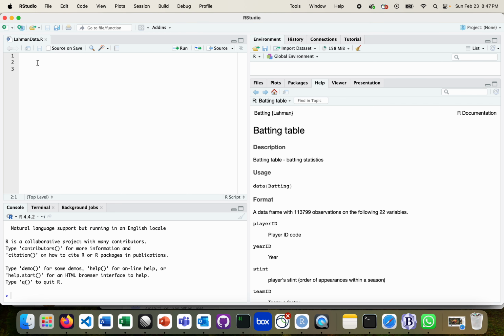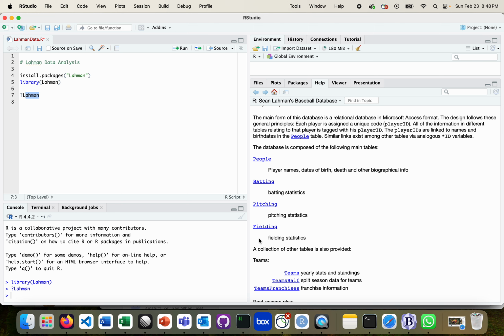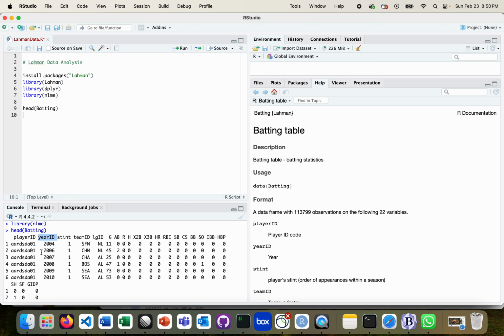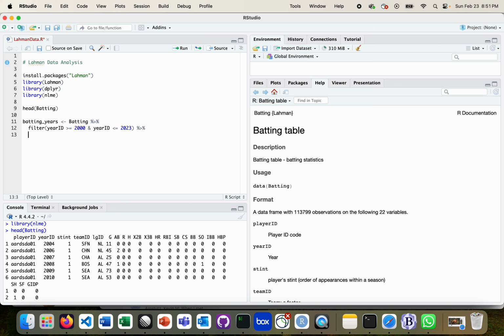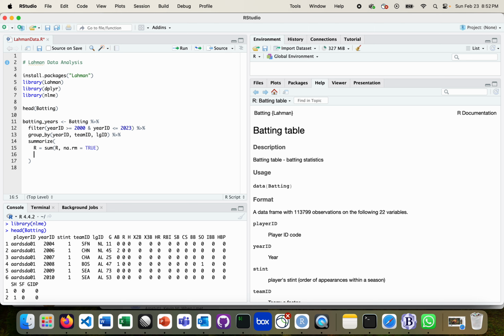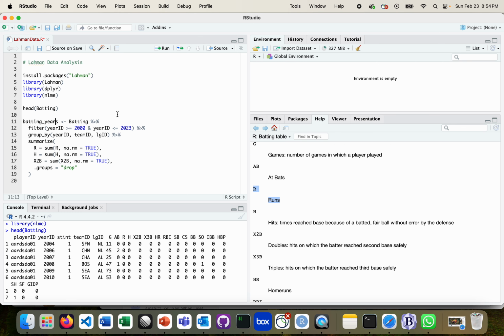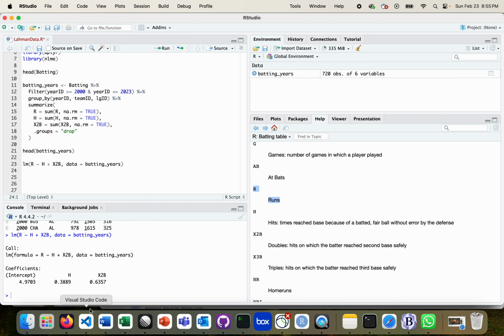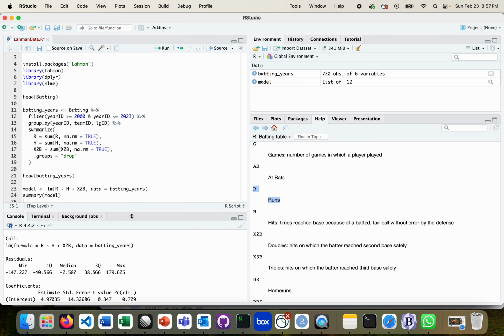Lahman Data Intro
This video explore very briefly how hits and doubles contribute to scoring with Lahman Data defined in R.